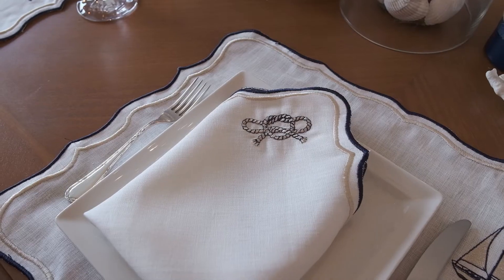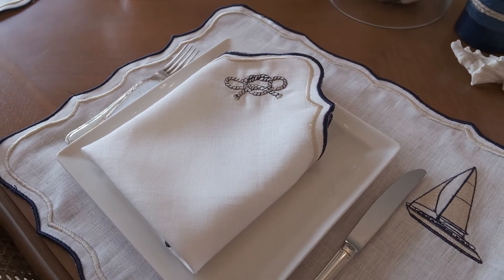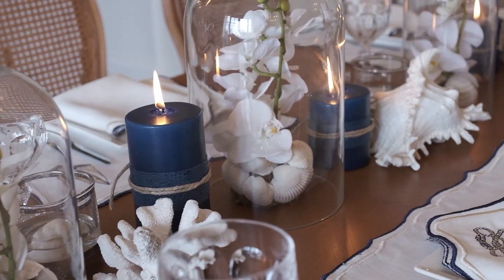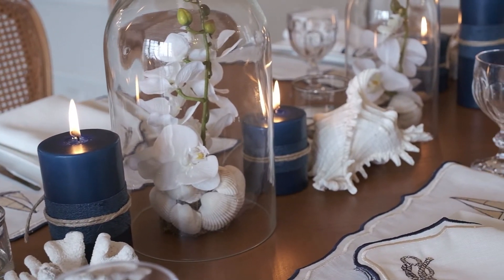Sea themed %100 linen napkins and placemats from Marine Series of KM Home Collection...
Sea themed %100 linen napkins and placemats from Marine Series of KM Home Collection .. Summer will be more beautiful with KM Home 🐟🐬